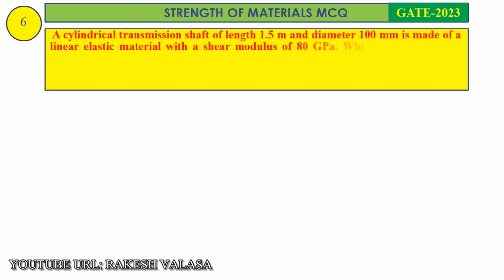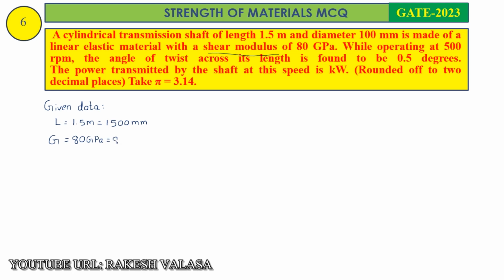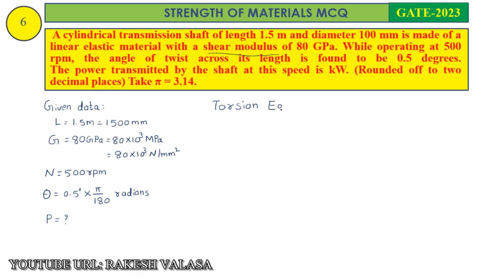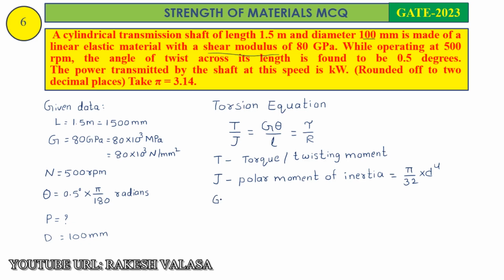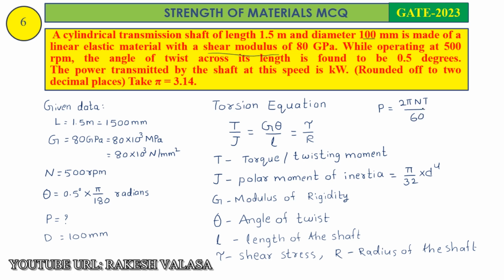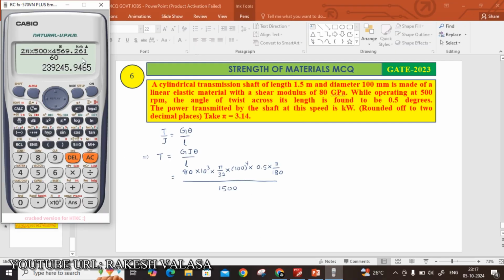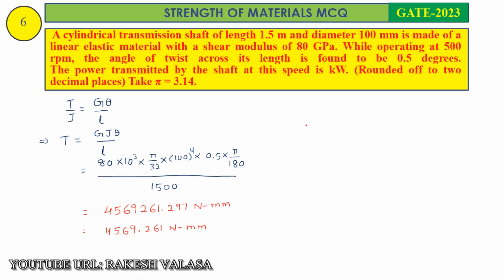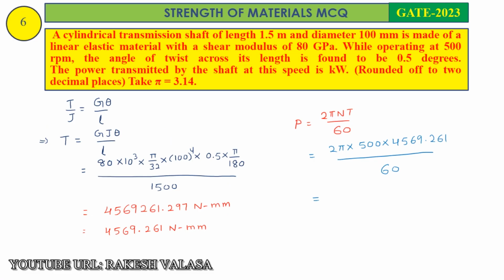2. STRENGTH OF MATERIALS - GATE PREVIOUS YEAR QUESTIONS(PYQ) WITH EXPLANATION